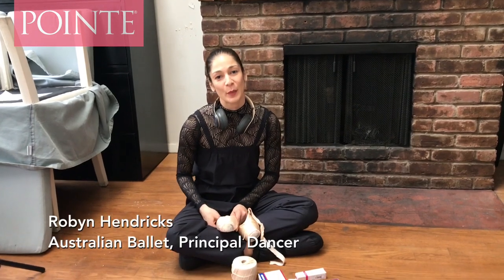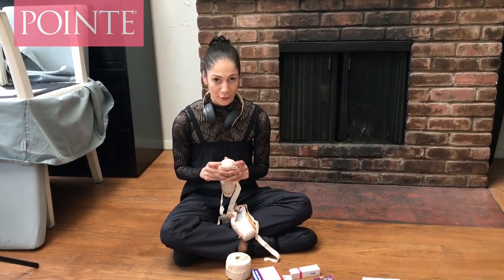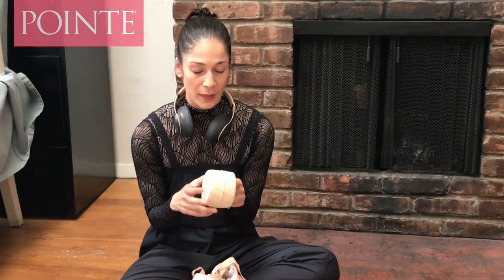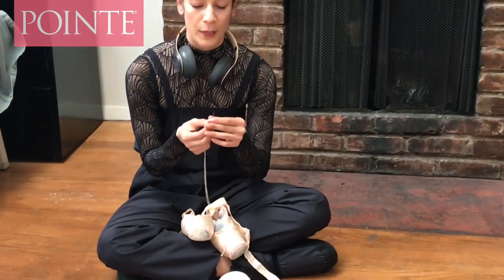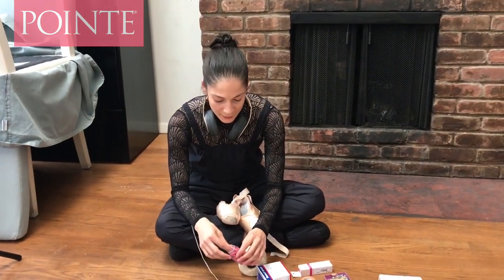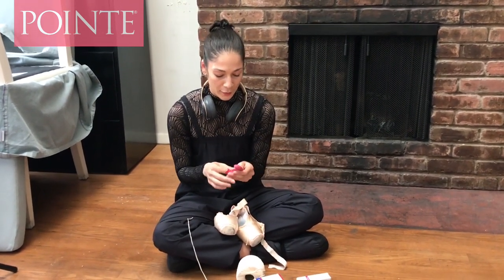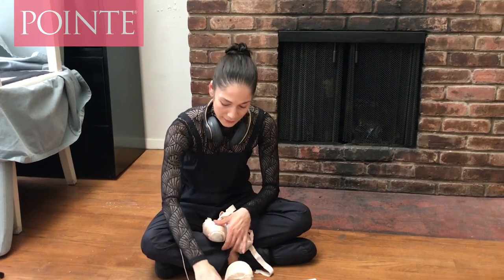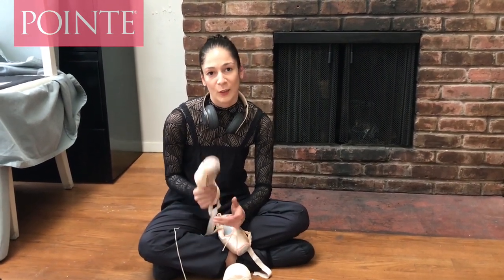Pro Pointe Shoe Hacks From The Australian Ballet's Robyn Hendricks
Australian Ballet principal Robyn Hendricks shares how she darns her pointe shoes.